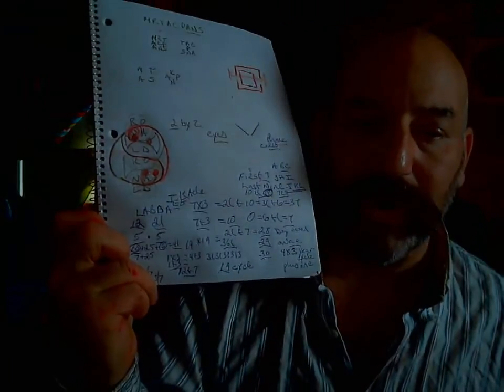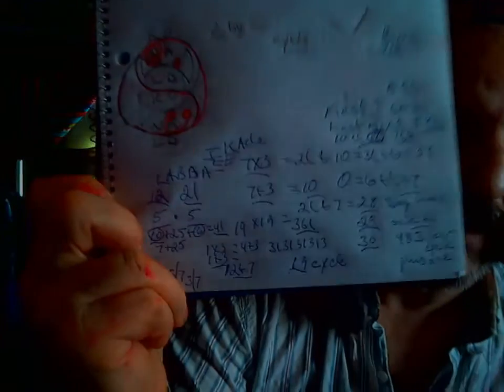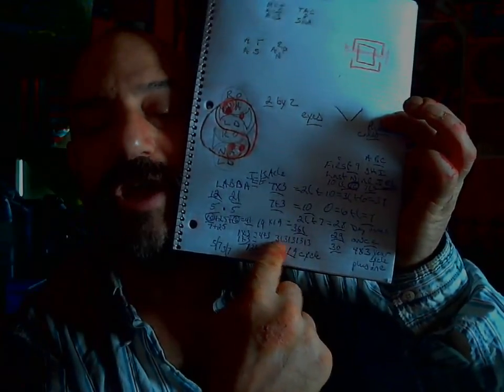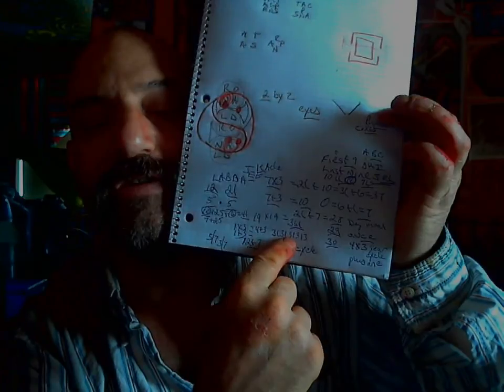DECEMBER 21ST 2012 LINK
INSIDE WHAT THIS DATE BECOMES BASIC NUMBERS. SHORT FORM SMALL PICTURE A PIECE TO A LARGE SCALE ITEM 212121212..REMEMBER..12...121...1221...12=3=12 321..NOW 11X11=121...9X9=81 SECONDS 1 MINUTE TWENTY ONE SECONDX3=363 DAYS LAST CONNECTING MOON FALLS ON OCTOBER 31ST...7X3=21=7=3=10...10=1+6=16 0R THE 7 FAMILY...FAMILY NUMBERS VISIT THE 9 HOUSE...9 HOUSE= 36...MEET THE 8=32...THE6=36 X 4 HOUSE=1440X4=5760=5766+9=5775 THAT WHERE WE STAND